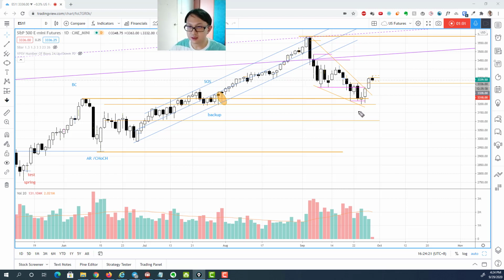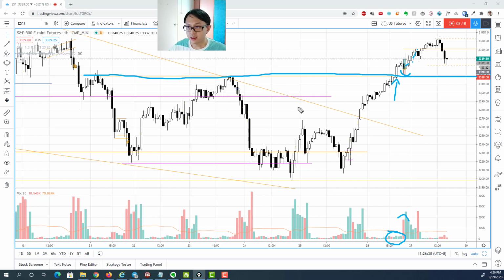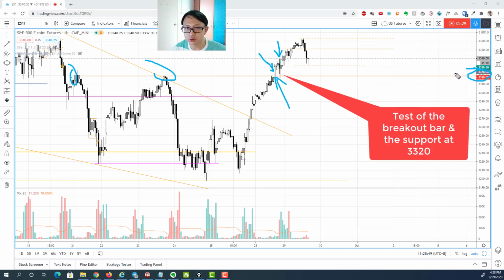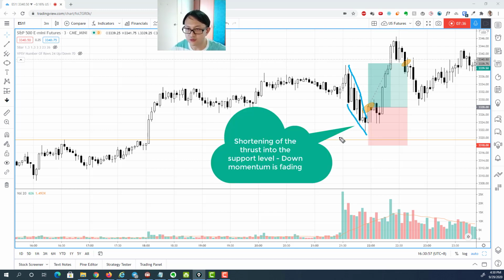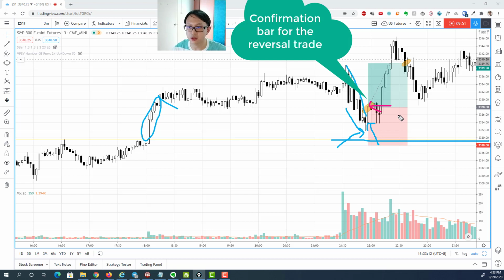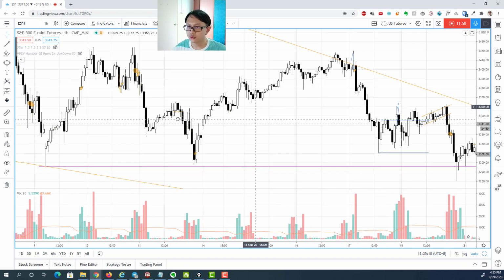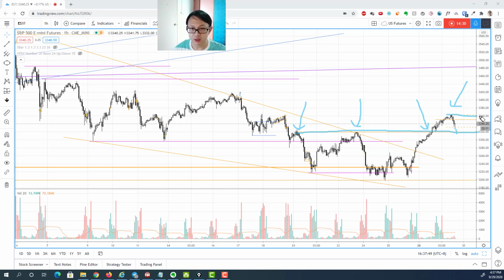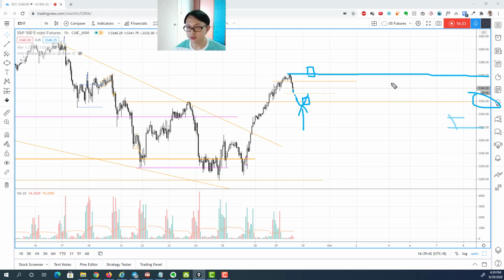A Trend Reversal Trading Technique (that Actually Works) in S&P 500 Day Trading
🎁 Get your Weekly Market Outlook & Best Trading Advice in email In the trade review section, you will find out how to trade trend reversal by interpreting supply and demand with the right trading context.

Check out the video for a complete walk through of the daily market analysis of S&P 500 futures (ES) for 29 Sep 2020 trading session. In this video, I am going to show you the market recap during the last session and trade reviews in the three-minutes timeframe (including entry, exit and the rationale behind). Going forward, I will cover the bias, the key levels to pay attention to, my trading plan for the session later.

**Timestamps:**

1:00 Yesterday market recap
3:20 trade review
7:30 shortening of thrust
8:00 volume spread analysis
10:35 trailing stop trade management
11:45 Current market outlook
15:50 trading plan

Key levels - Resistance: 3360, 3420–3450; Support: 3200–3230, 3280–3300, 3320